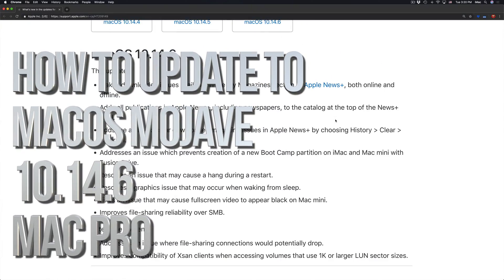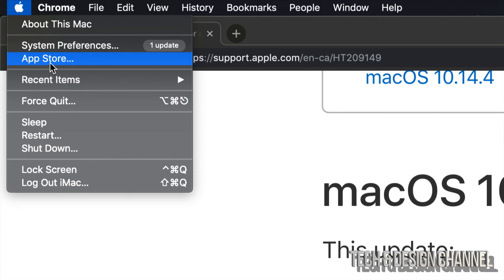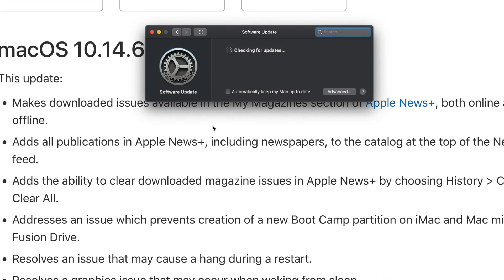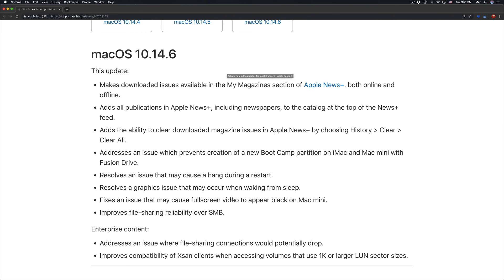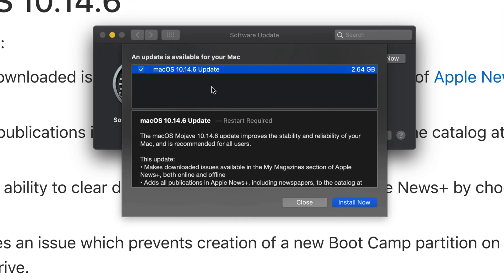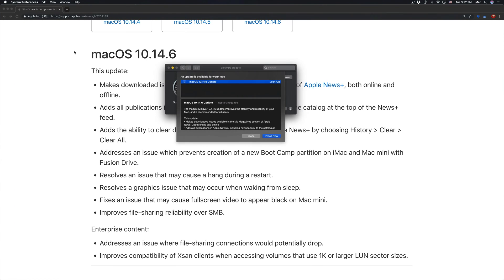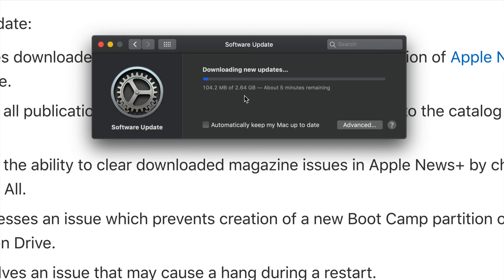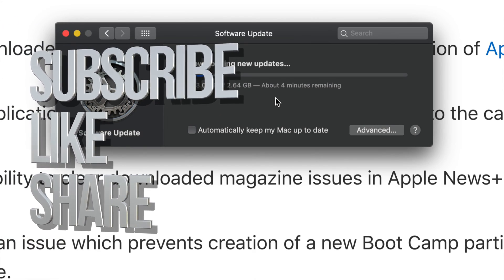How to Update to macOS Mojave 10.14.6 - Mac Pro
macOS 10.14.6
This update:
Makes downloaded issues available in the My Magazines section of Apple News+, both online and offline.
Adds all publications in Apple News+, including newspapers, to the catalog at the top of the News+ feed.
Adds the ability to clear downloaded magazine issues in Apple News+ by choosing History  Clear Clear All.
Addresses an issue which prevents creation of a new Boot Camp partition on iMac and Mac mini with Fusion Drive.
Resolves an issue that may cause a hang during a restart.
Resolves a graphics issue that may occur when waking from sleep.
Fixes an issue that may cause fullscreen video to appear black on Mac mini.
Improves file-sharing reliability over SMB.
Enterprise content:

Addresses an issue where file-sharing connections would potentially drop.
Improves compatibility of Xsan clients when accessing volumes that use 1K or larger LUN sector sizes.